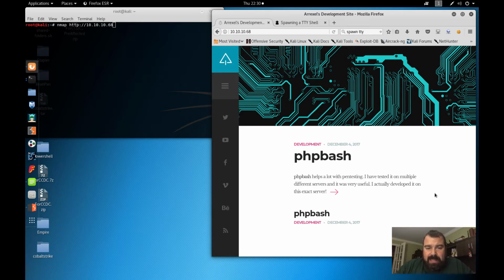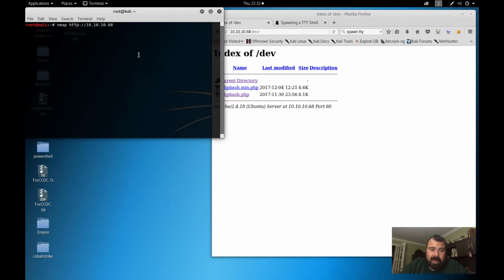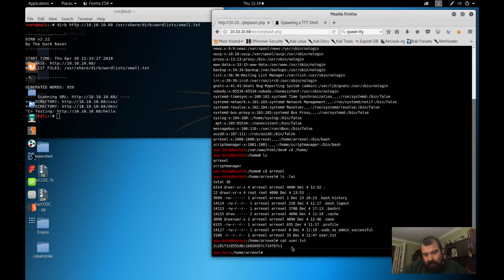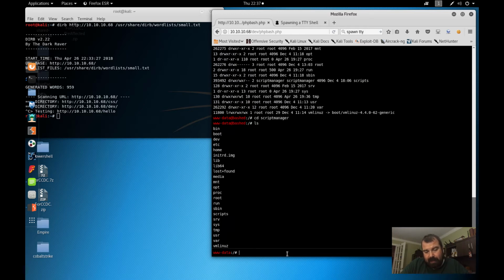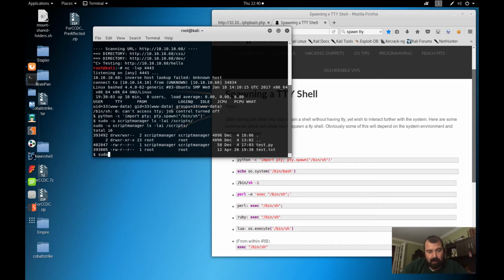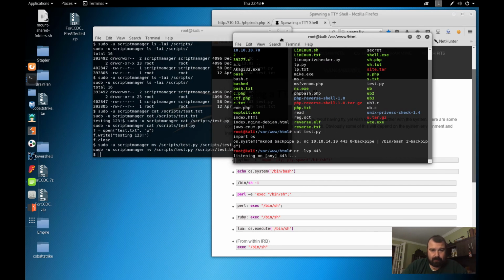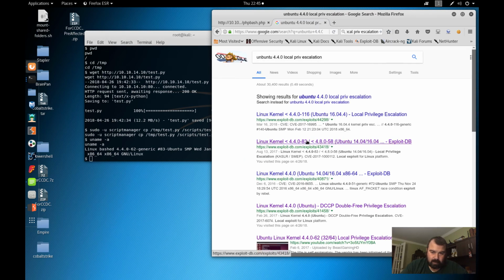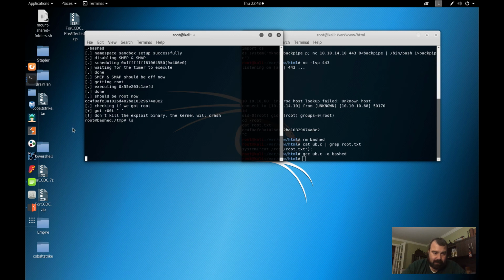HTB Bashed Walk Through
HTB Bashed has been retired. Here is the walk through showing how to get root in two different ways.